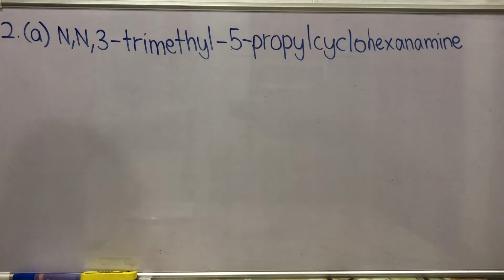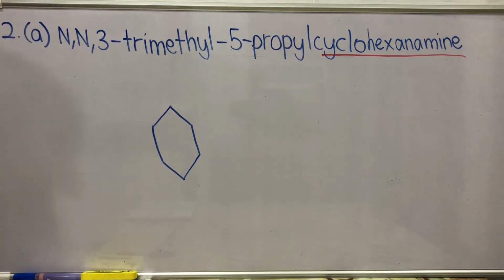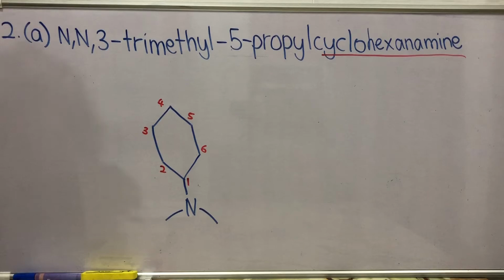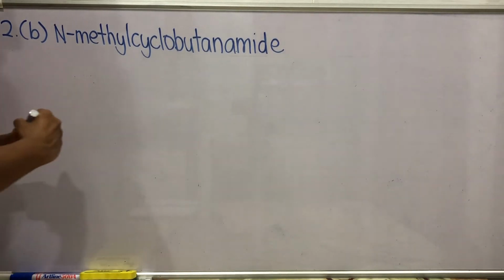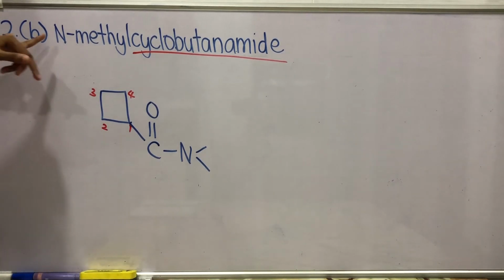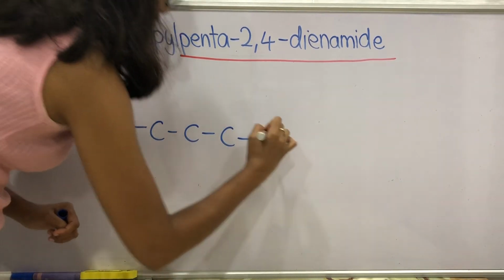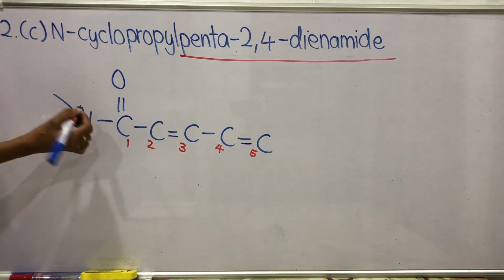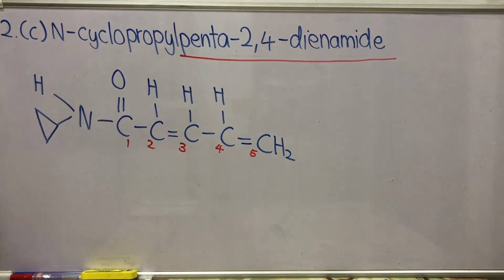Tutorial 12 [Part 2/6]